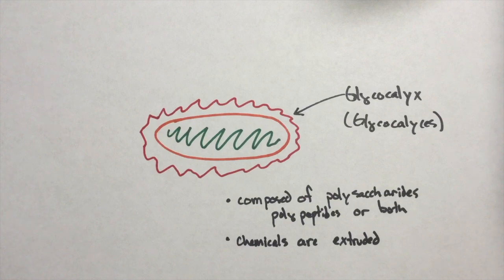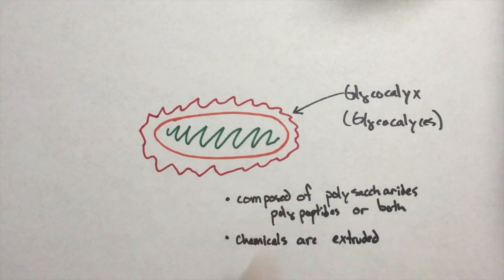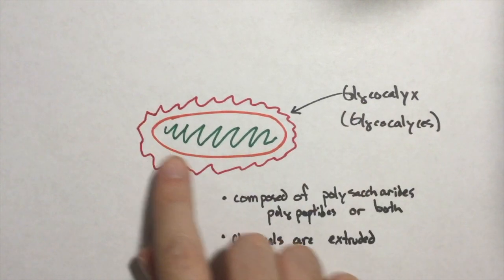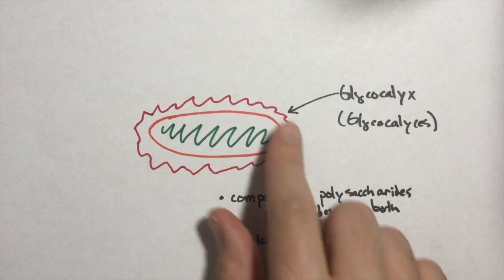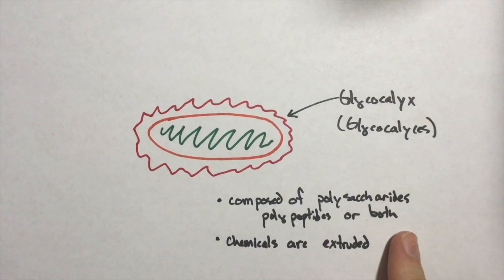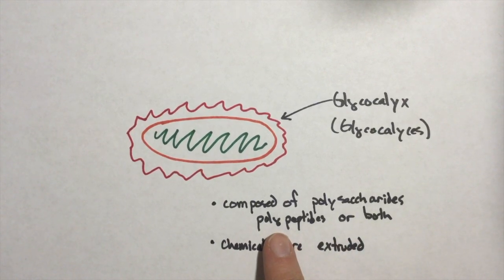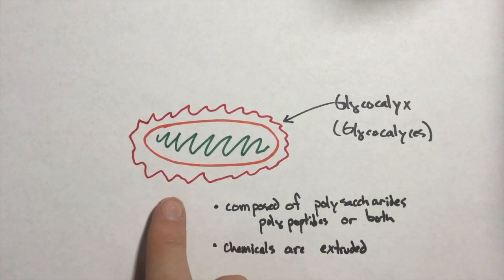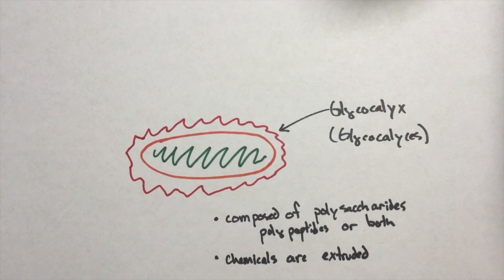Microbiology - Glycocalyces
A short description by an Aurelian University contributor of the microbiological structure known as a glycocalyx.